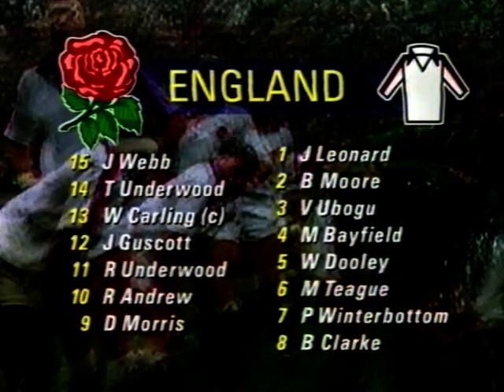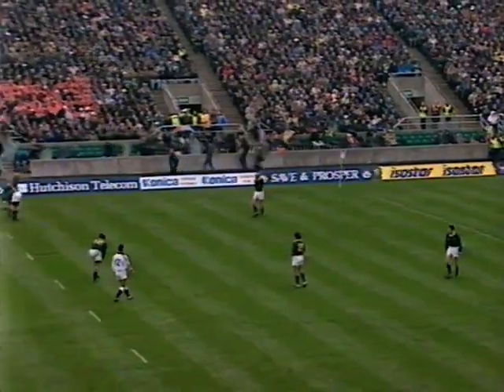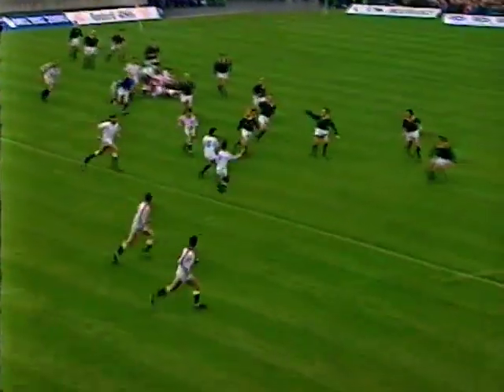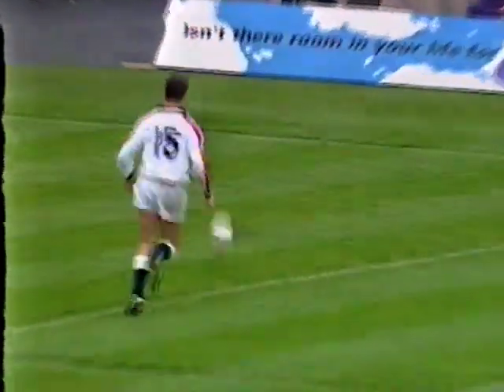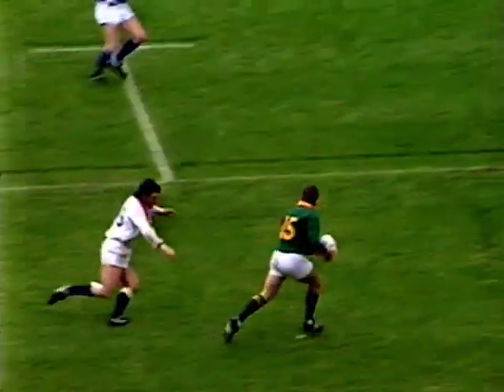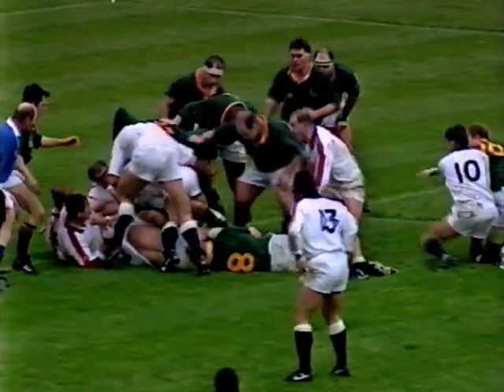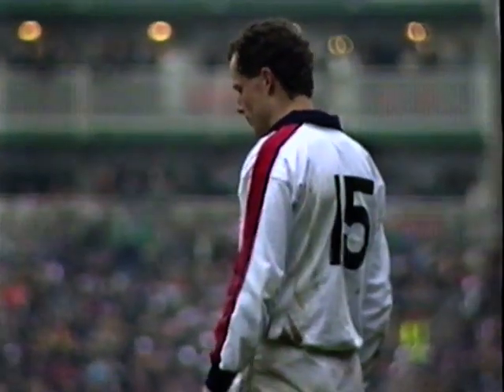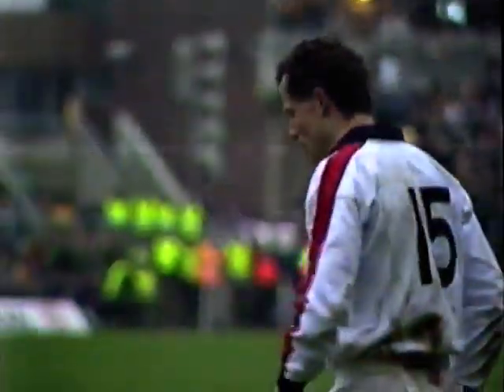England v South Africa Rugby Union 14-11-1992